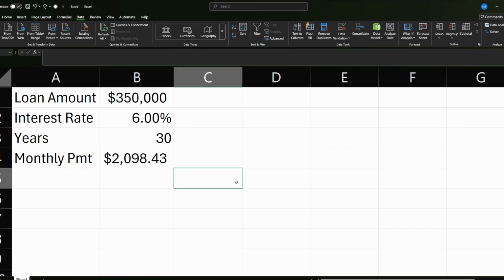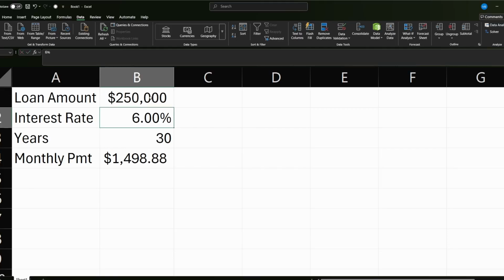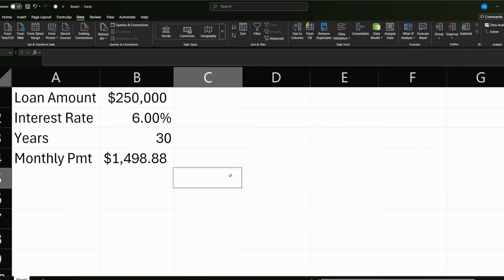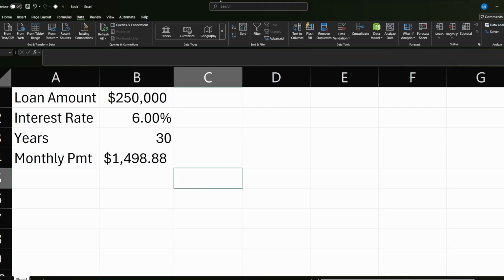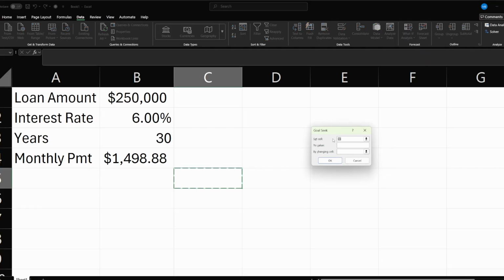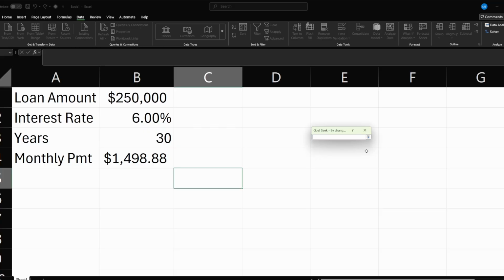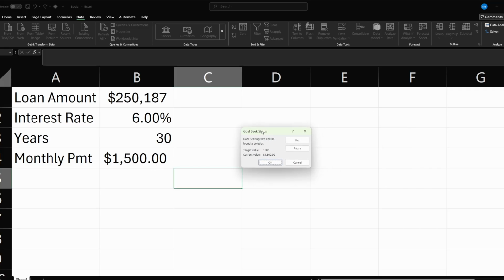How to Use Goal Seek in Excel What If Analysis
Learn how to use Data, What-If Analysis, Goal Seek. Covers the 3 parameters: Set Cell, To Value, and By Changing Cell to solve for X.